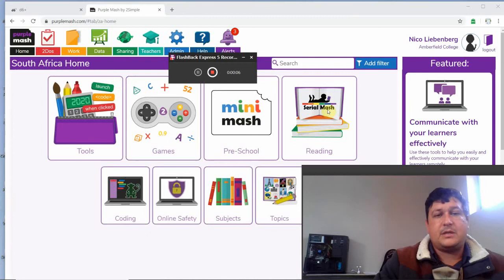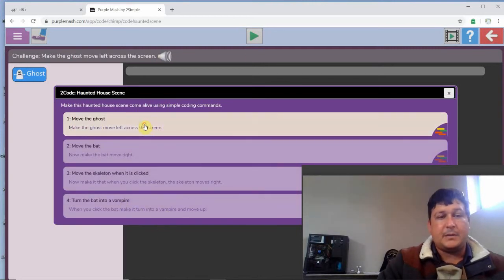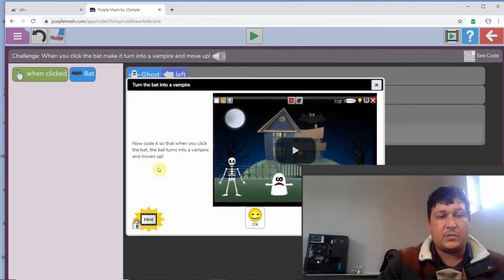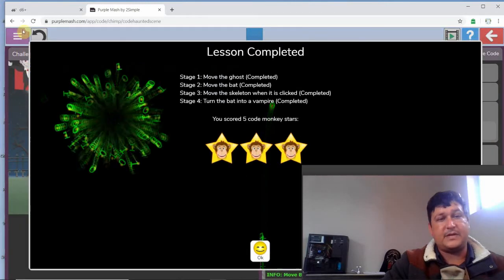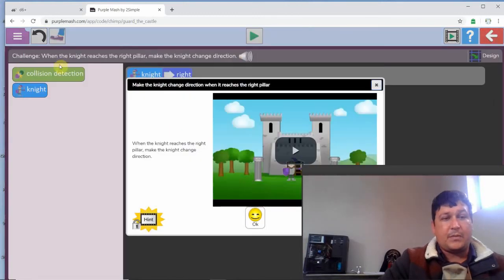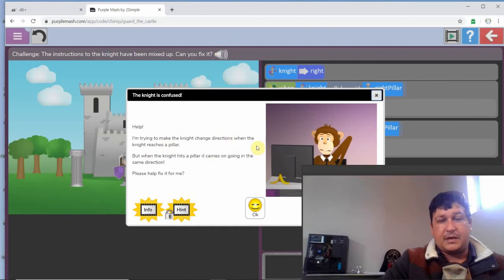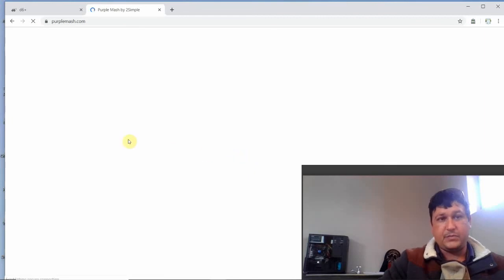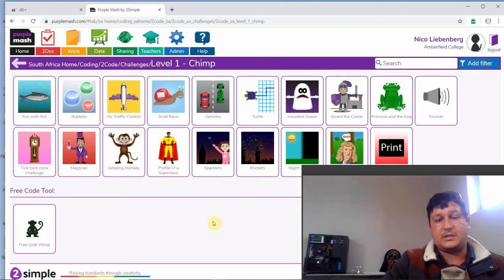ICT Purple Mash Coding Lesson 3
Hi all. This video contains the istructions for your first lesson in purple mash coding.